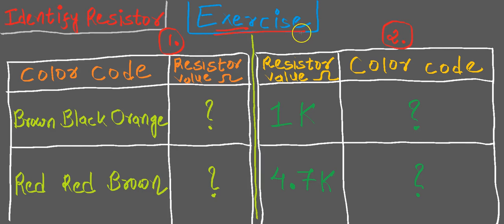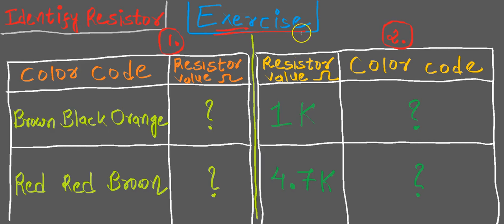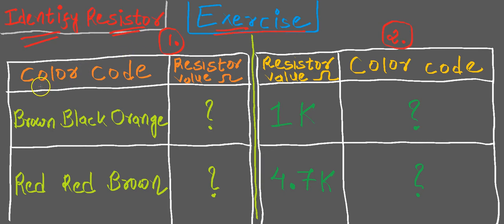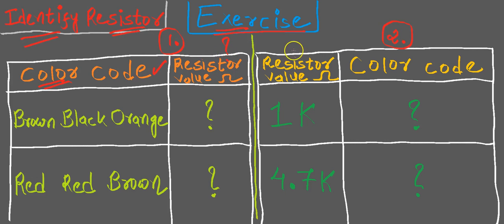“Circuit Building” Exercise-1: Identify the following Resistors